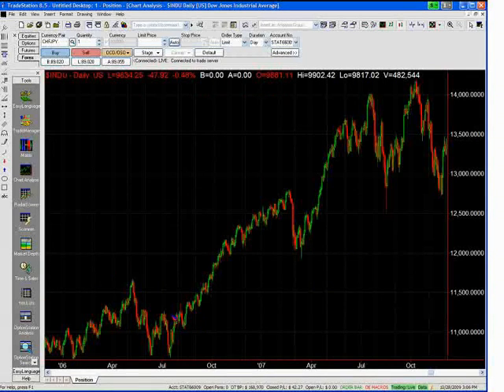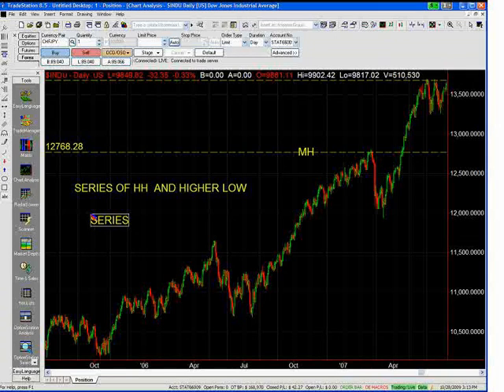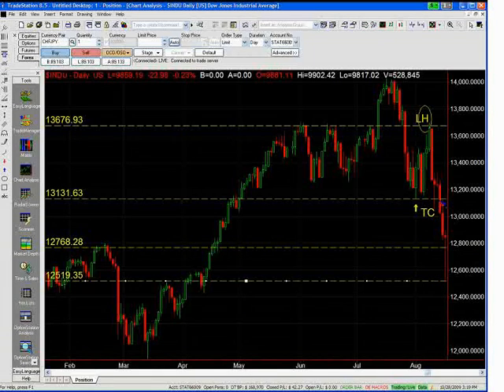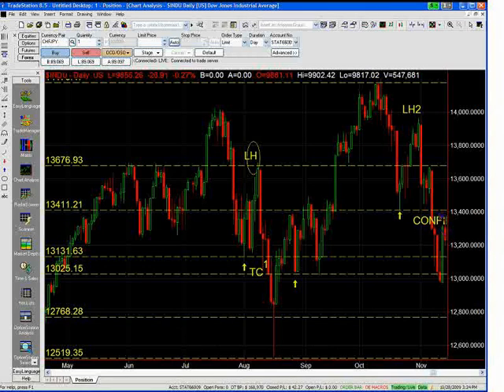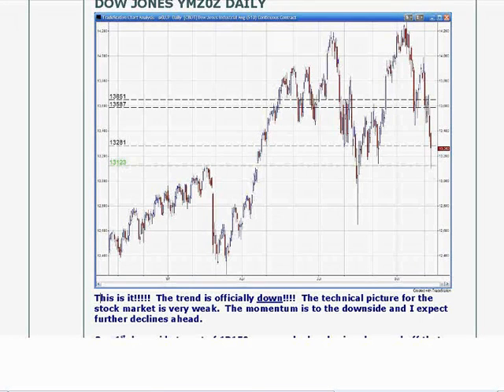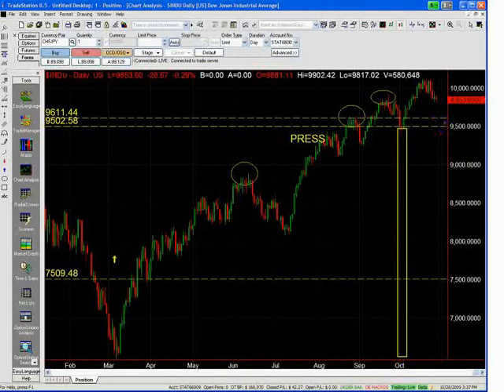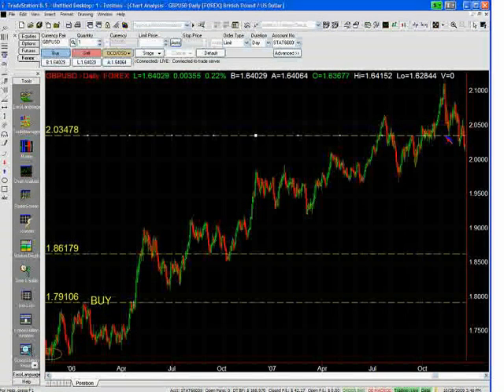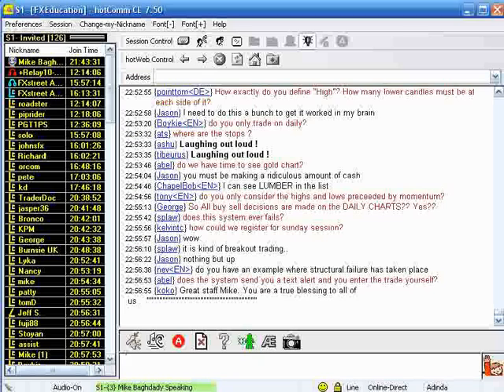Mike Baghdady - An introduction to Price Behaviour Part 4 (edited)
I've removed the interruptions and silence which shortened the video length.